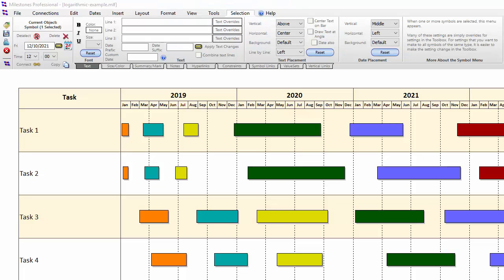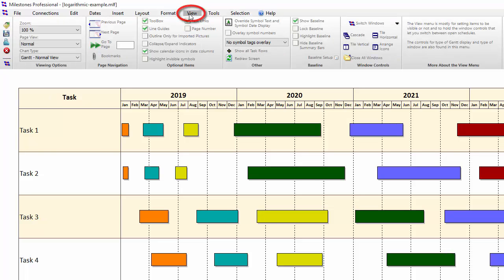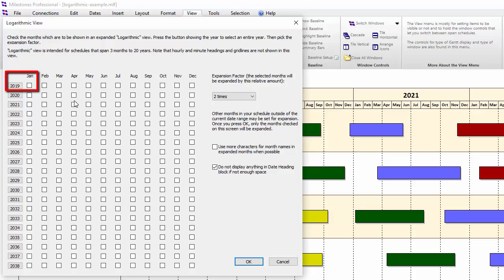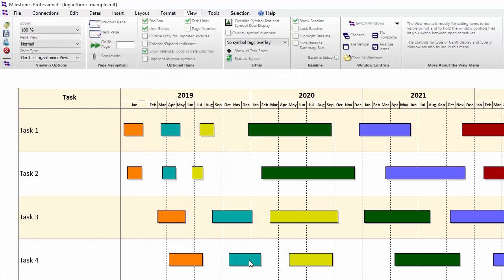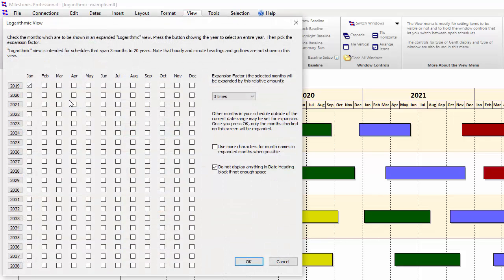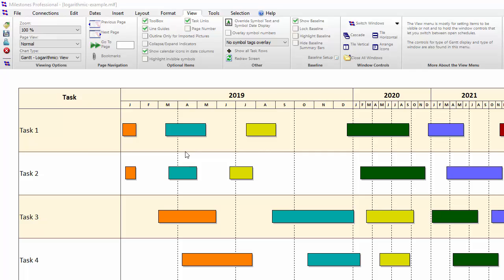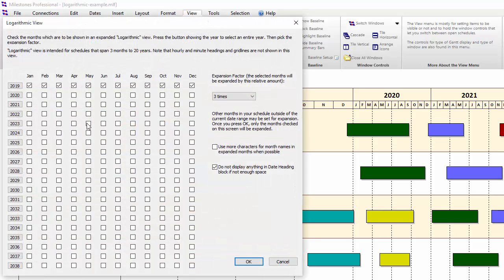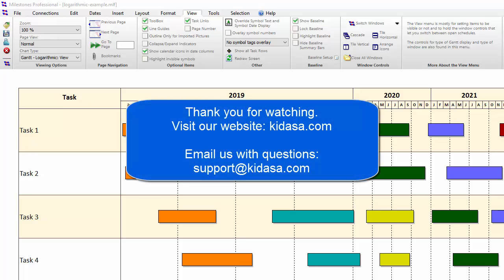Milestones Professional Tutorial: Logarithmic Date View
Expand certain months or years of your timeline using Milestones Professional. This is part of our Tutorial Series on Milestones Professional.

for more information about Milestones Professional.